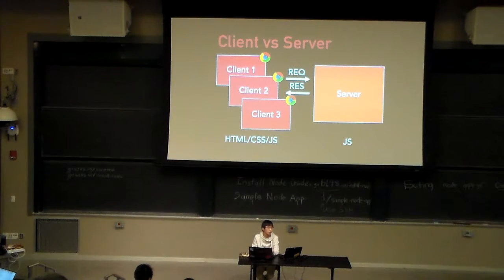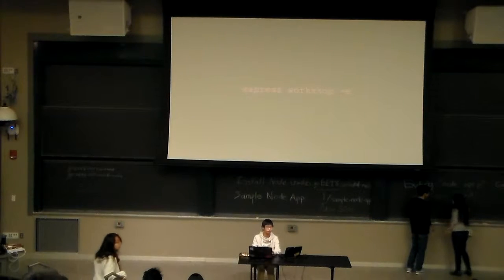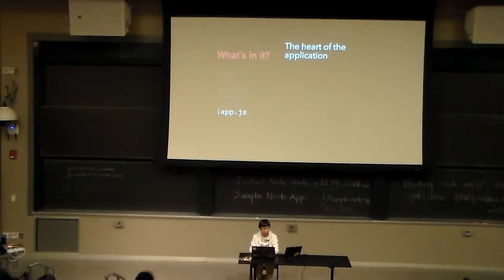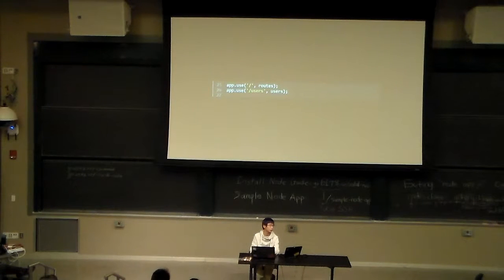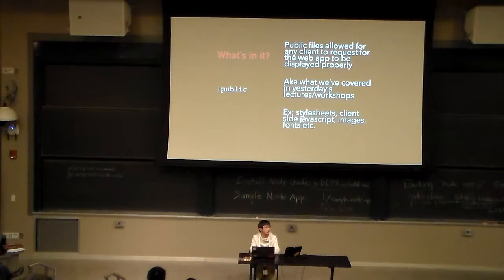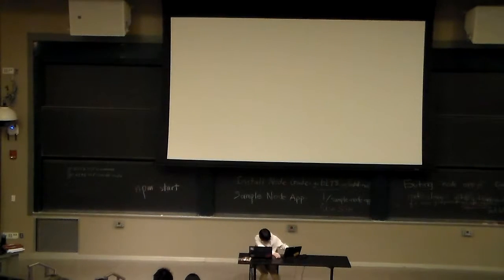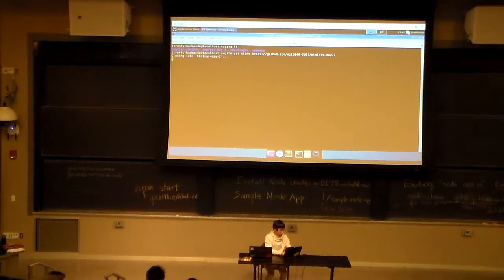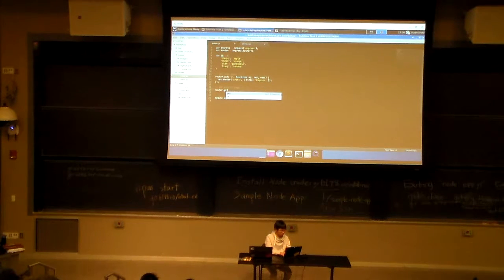6.148 - Intro to NodeJS/Express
6.148 IAP 2016, Day 3
Intro to NodeJS/Express
Lecturer: Budmonde Duinkharjav